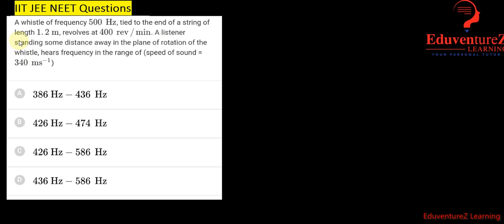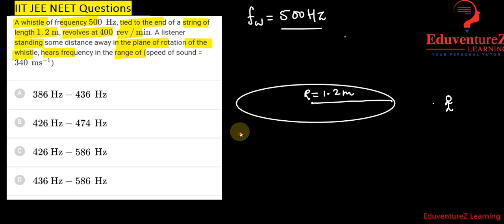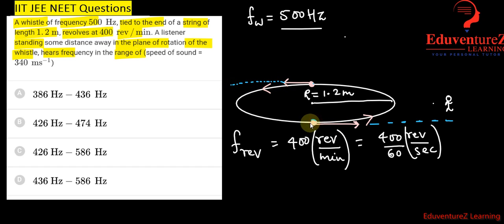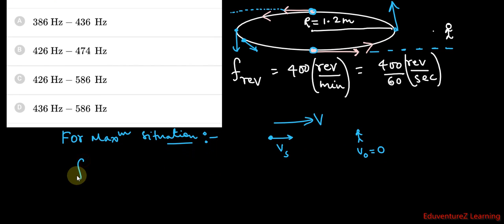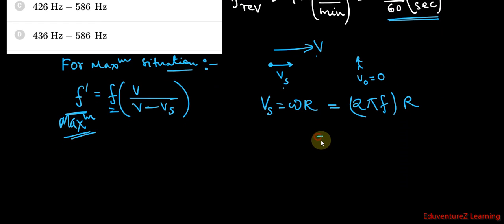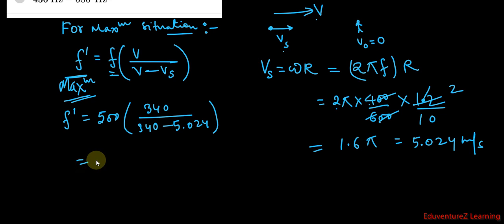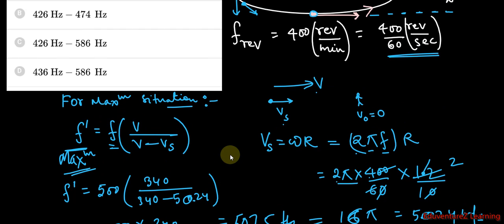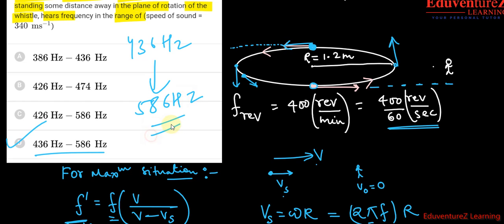A whistle of frequency 500 Hz tied to the end of a string of length 1.2 m revolves at 400 rev/min. A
A whistle of frequency 500 Hz tied to the end of a string of length 1.2 m revolves at 400 rev/min. A listener standing some distance away in the plane of rotation of whistle hears frequencies in the range (v=340 m/s)